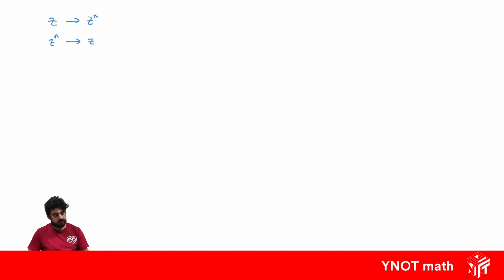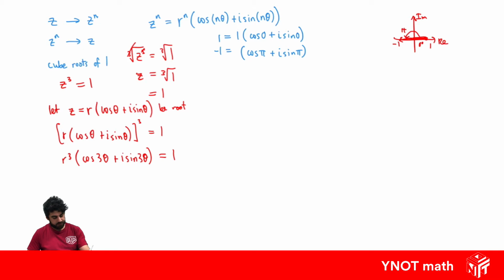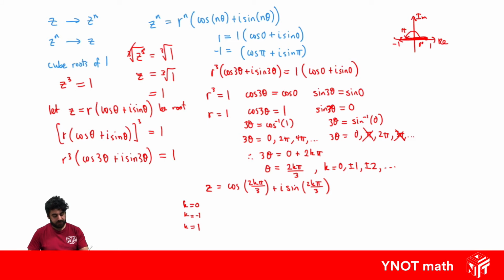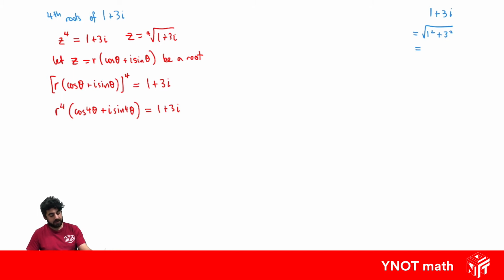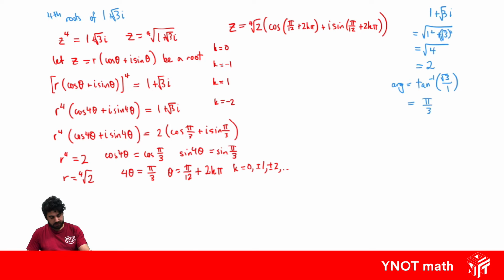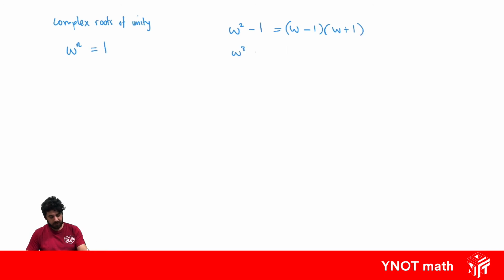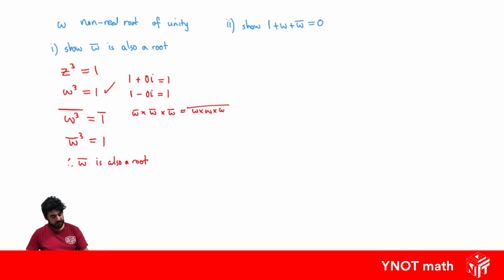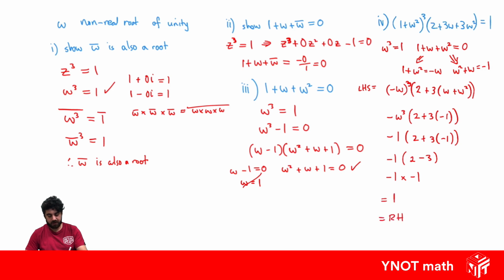Roots of Complex Numbers